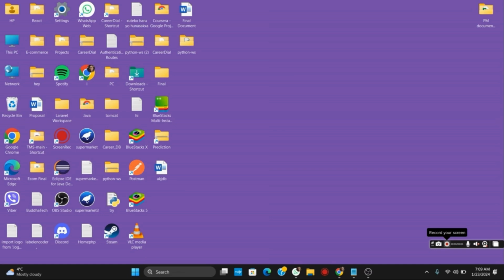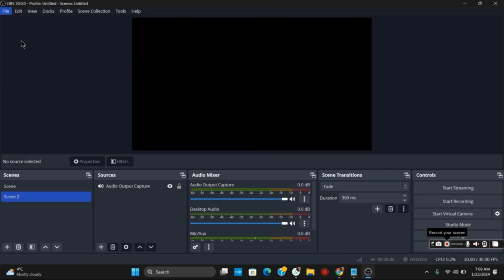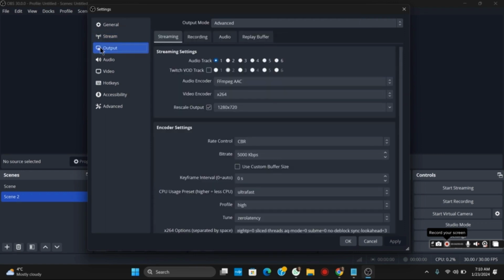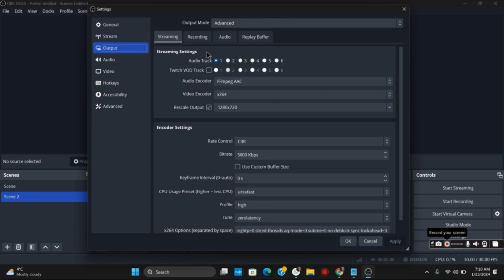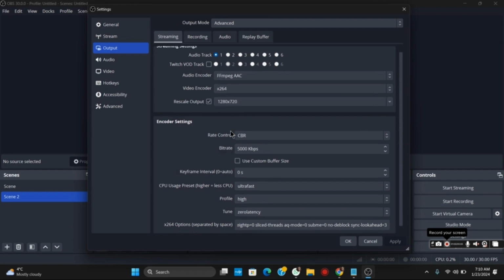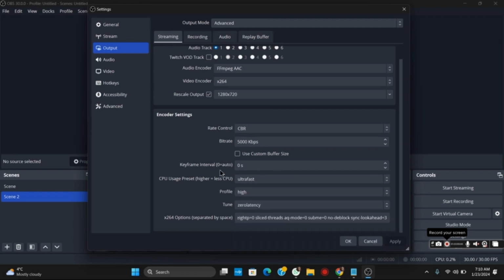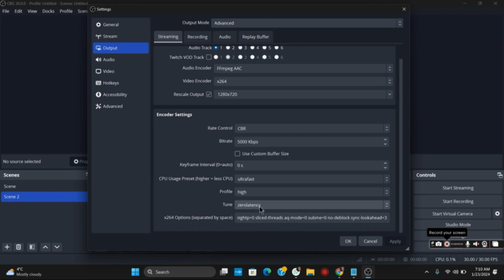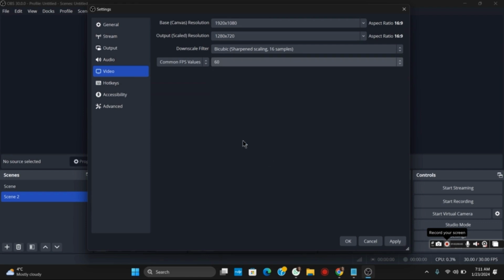BEST OBS STREAMING SETTINGS FOR LOW END PC 🔥| *NO GPU NEEDED* ✔️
Streaming on a low-end PC with no GPU? No problem! This tutorial unlocks the best OBS (Open Broadcaster Software) streaming settings specifically tailored for low-end PCs, ensuring a smooth streaming experience without a dedicated graphics card.

In this tutorial:
0:00 - Introduction
0:05 - BEST OBS STREAMING SETTINGS FOR LOW END PC | *NO GPU NEEDED* ✔️

Optimize your streaming setup with OBS by adjusting settings to suit your low-end PC's capabilities. This video guides you through configuring video, audio, and encoding options in OBS to achieve the best possible stream quality, even without a GPU.

Achieve high-quality streaming on a budget PC with these OBS settings!